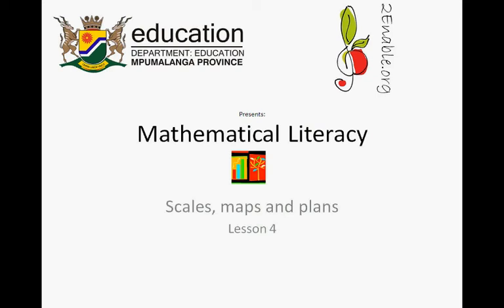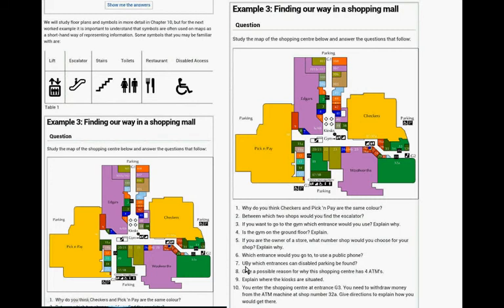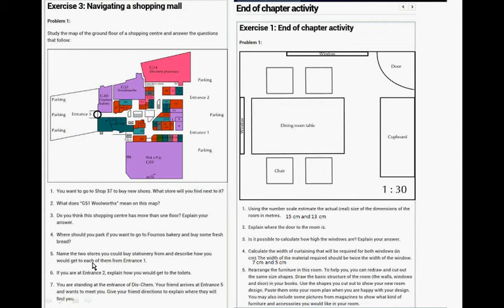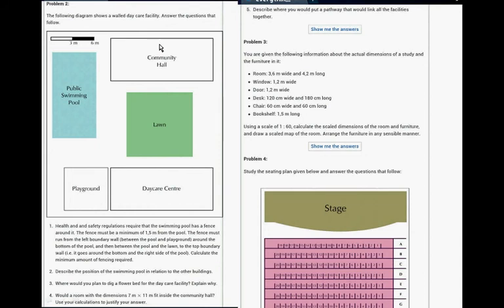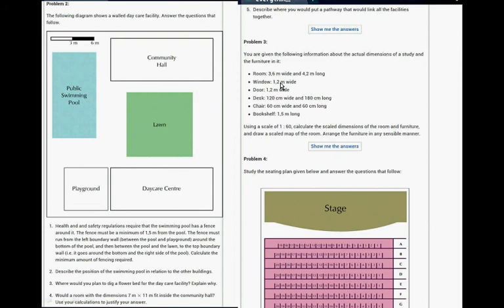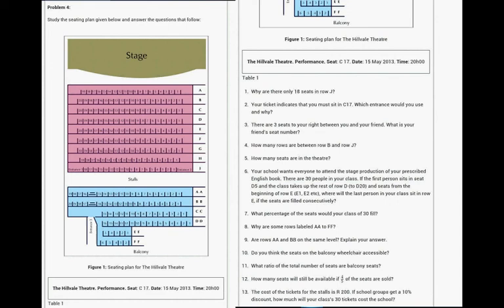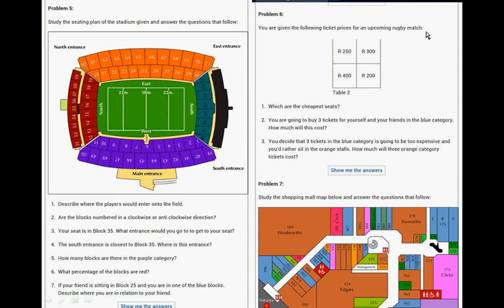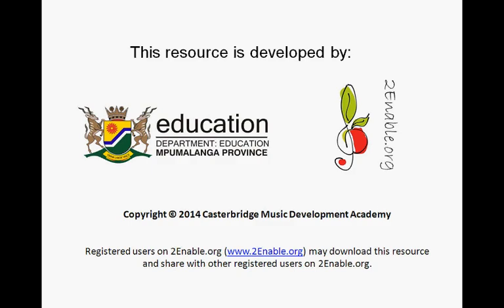scales, maps and plans lesson 4